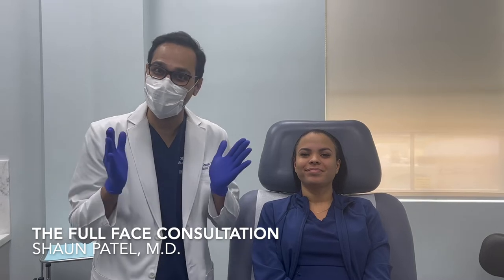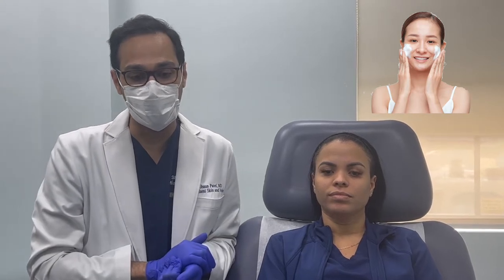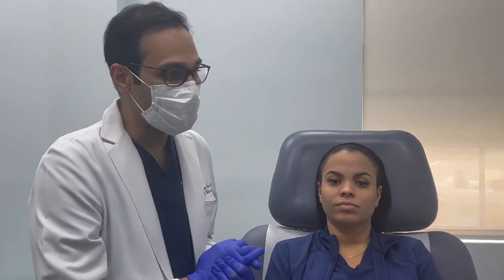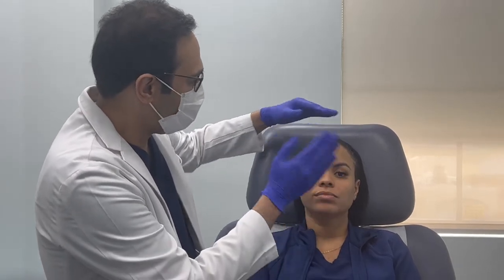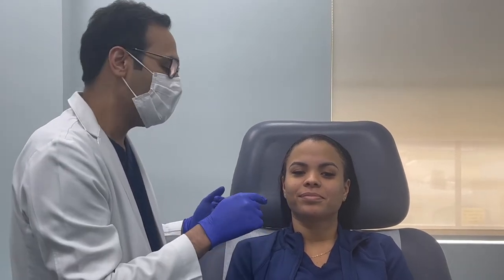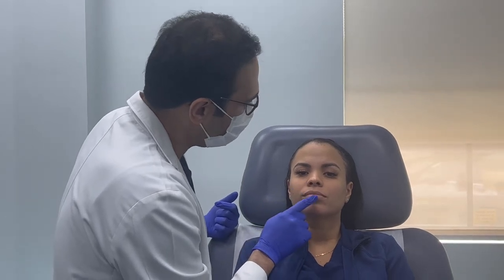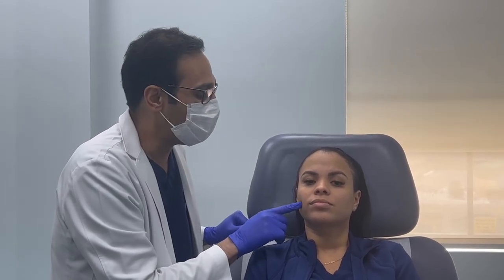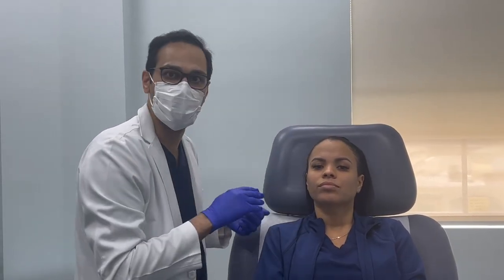Details of a consultation for Dysport and filler treatment with Dr. Shaun Patel in Miami, FL 33143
In this video, I explain what you should expect when visiting a cosmetic dermatologist, aesthetic medicine doctor, or plastic surgeon for a consultation regarding Dysport, filler, Sculptra and skincare treatment.

In our clinic, we take photos and then I perform a detailed evaluation of the patient's face, review specific cosmetic concerns they may have, and recommended a detailed treatment plan. Only once the patient understands the treatment plan, benefits, risk and alternatives, cost, follow-up and maintenance requirements do we proceed with a treatment.